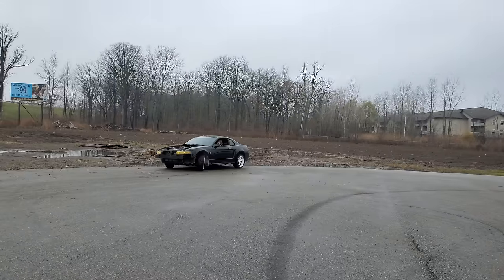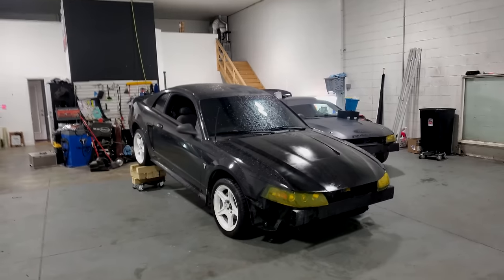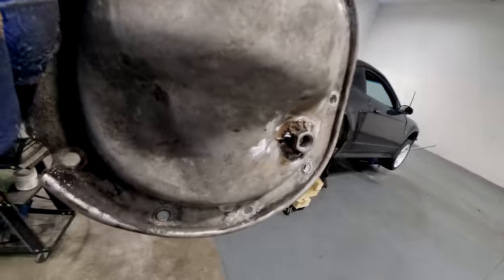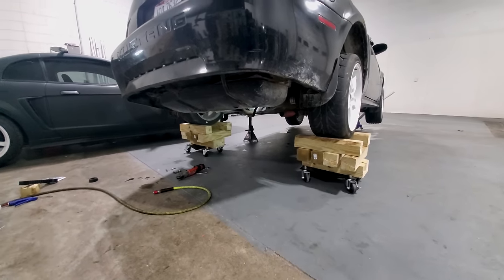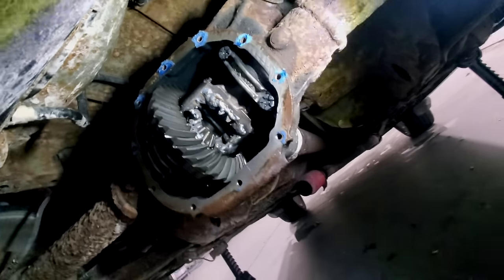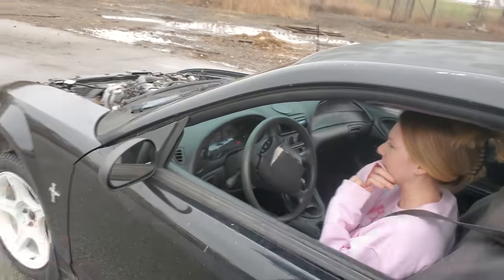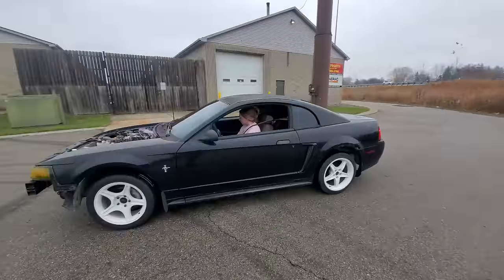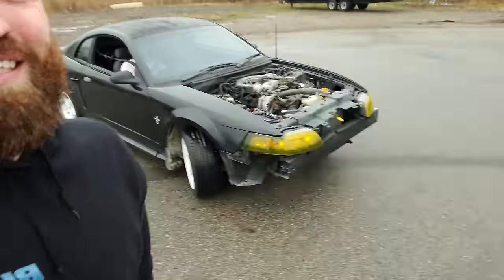Her Mustang Gets a Welded Diff & Does Donuts!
We bought Courtney a V6 New Edge Mustang to take drifting but that's not possible with an open diff so today's we're giving it a Lincoln Locker aka welded diff!

0:00 Foreshadow
0:04 Unveiling the plan
1:14 Getting started
2:20 Diff cover explanation
4:23 Welding spider gears
5:18 Learning to stick shift
6:30 Doing sliding shenanigans